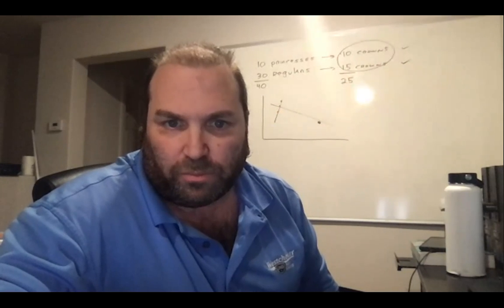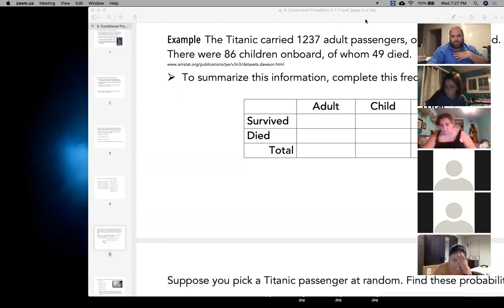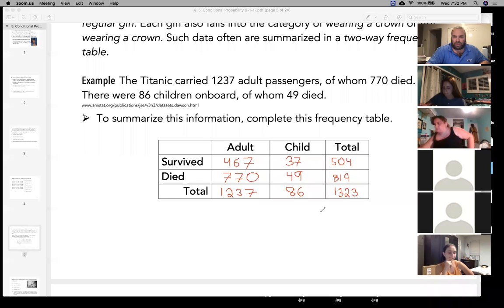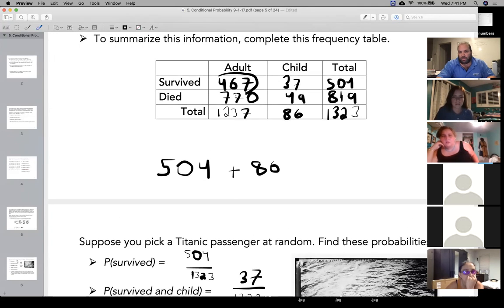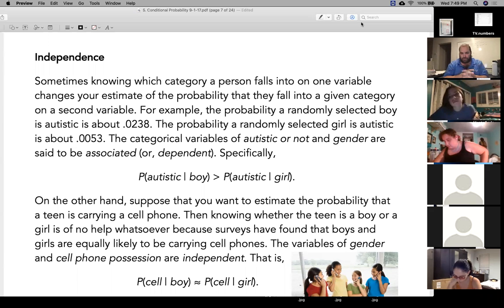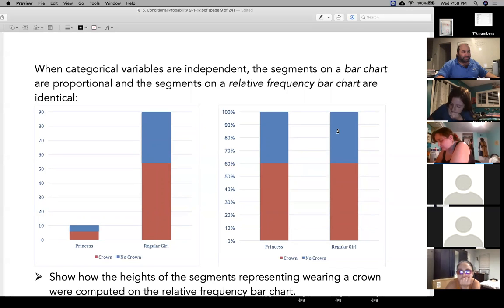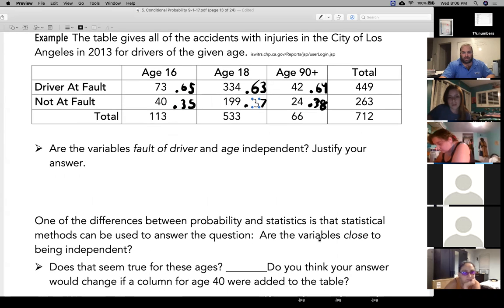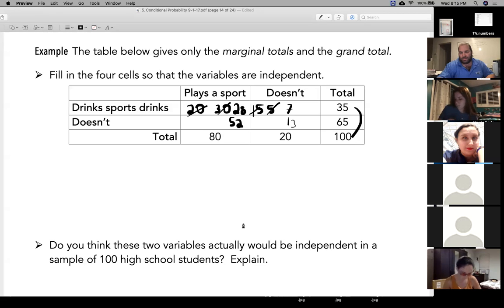Math 211 MW Class 9